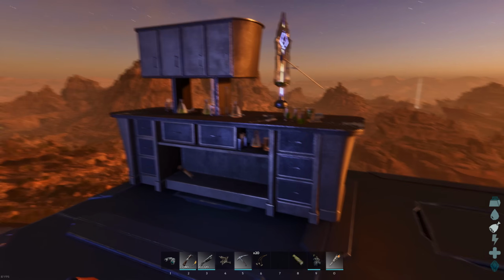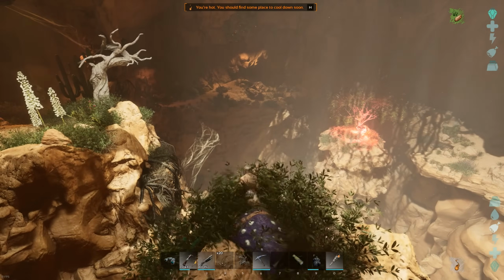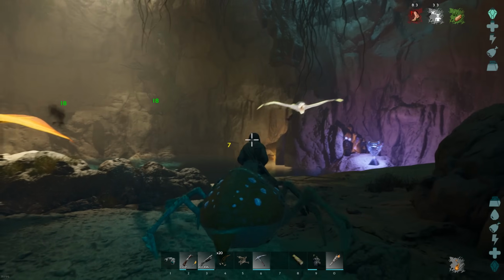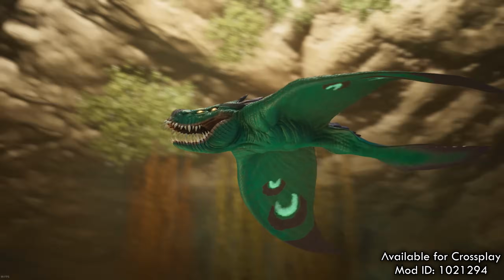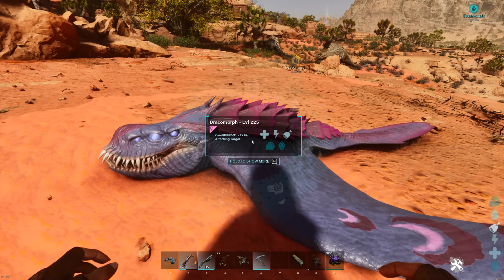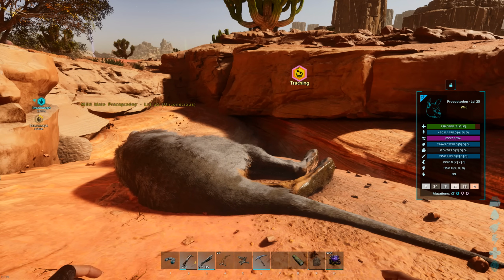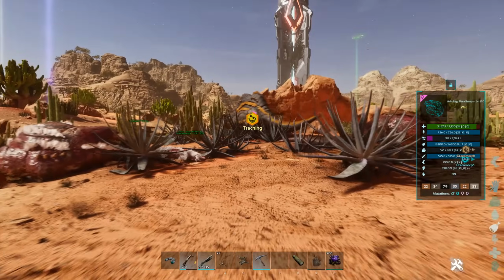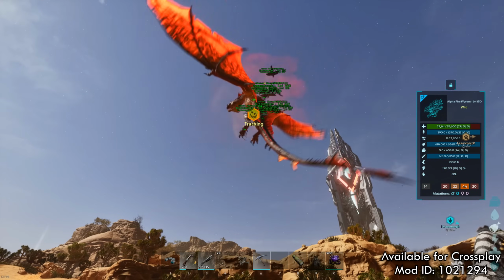Eclipse's DRACOMORPH Spotlight | ARK: Ascended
🟢Available for Cross-Play! Mod ID: 1021294🟢
The DRACONOMICON is an upcoming new collection of draconic themed creatures of mythology. This will introduce a large variety of dragons such as westerns, wyverns, wyrms, faes, hydras and more!

00:00 Introduction
00:52 Crafting Taming Food
02:21 How to Tame Rundown
02:45 Searching for a Dracomorph
05:03 Scuffed Taming
10:31 Passive Tame Completed
11:21 Aggressive Taming Attempt
17:45 First Impressions, Attacks, Abilities
22:34 Dracomorph Swarms
25:07 Final Thoughts

ark let's play playthrough island ascended ark ascended
new player friendly - noob friendly - tips and tricks guide
how to how to tame how to get how to find dracomorph how to use tutorial guide playthrough taming spotlight showcase tutorial guide first impression crossplay ps5 xbox steam pc epic battle combat strong spotlight tutorial guide taming how to dracomorph dragon wyvern parasite